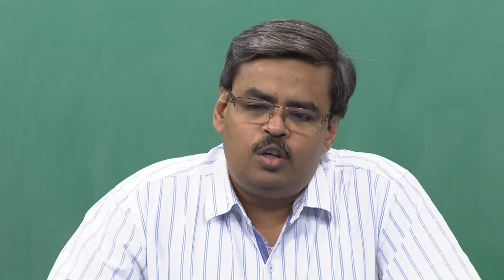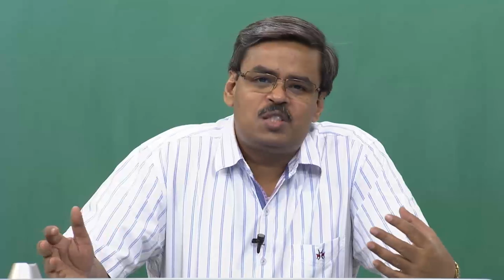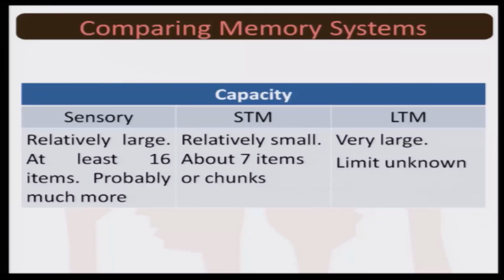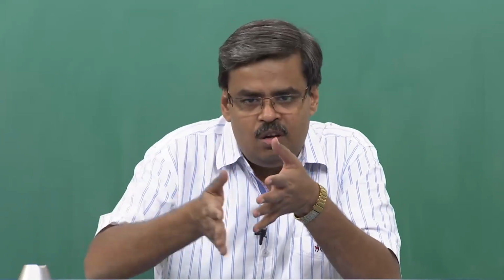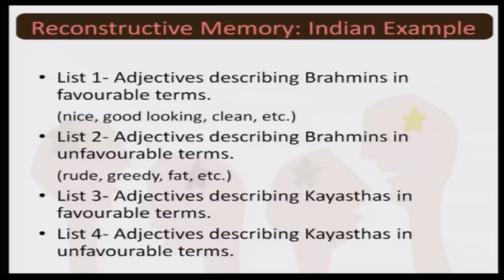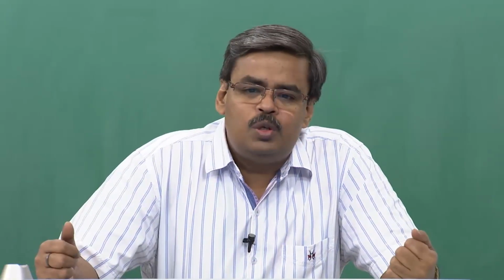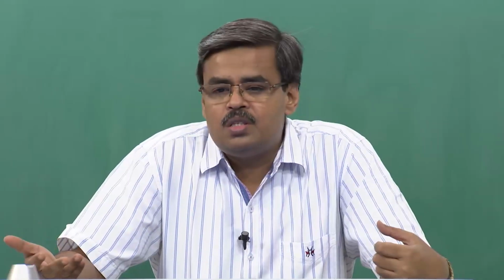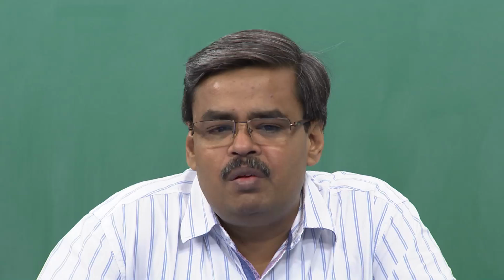Lecture 17 : Memory